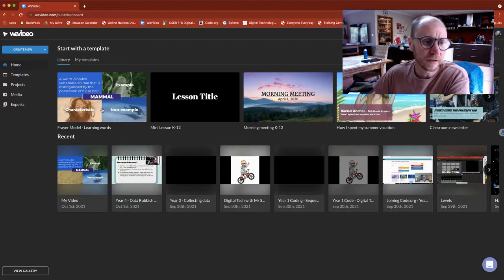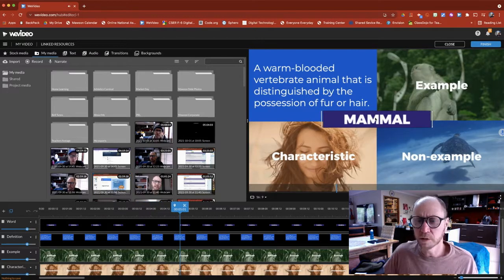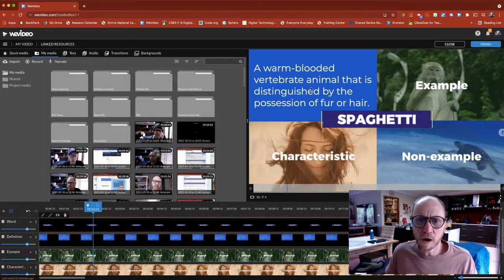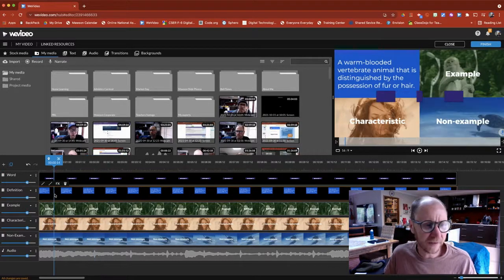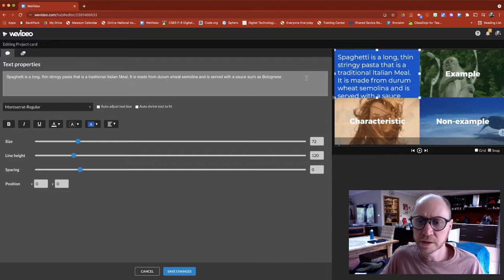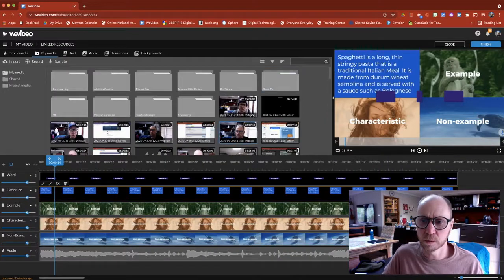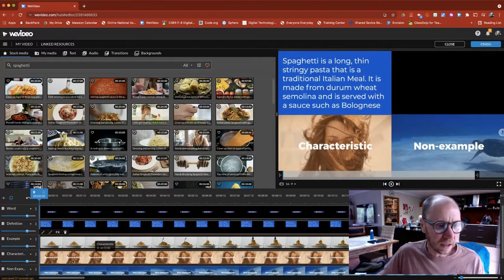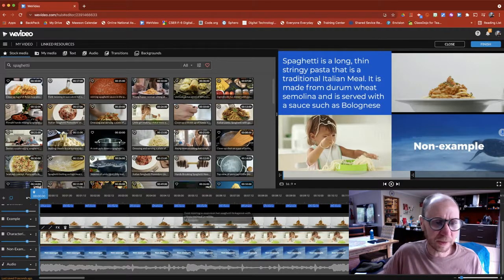WeVideo templates to create a Frayer Model